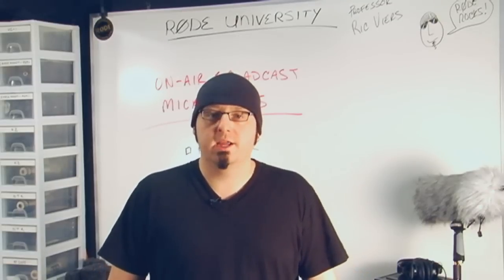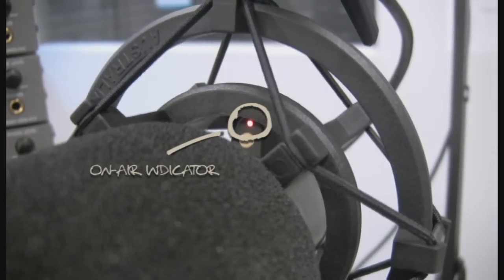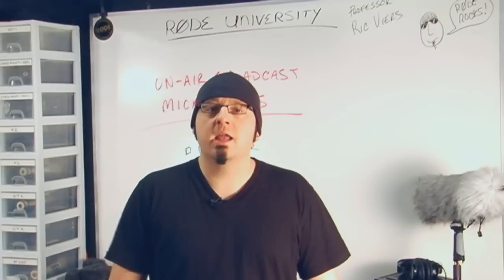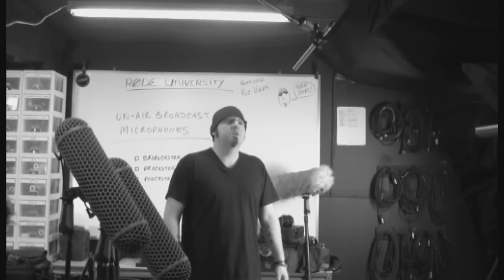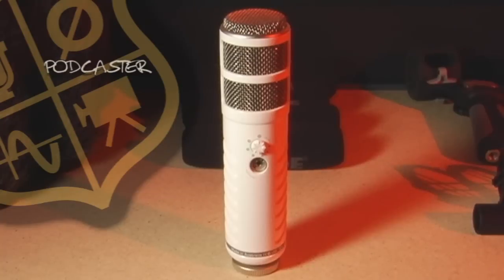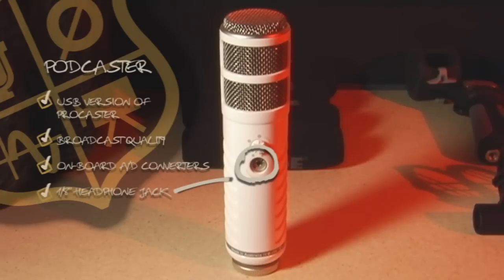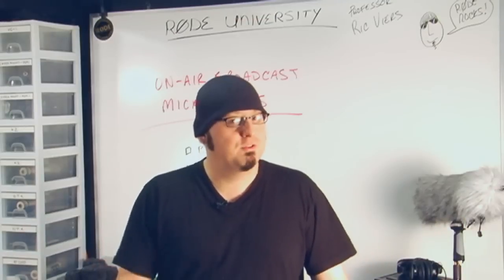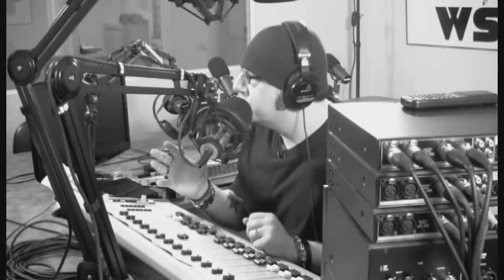RØDE University - On-Air Broadcast Microphones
Welcome to RØDE University! A place where learning isn't about monotone lectures and long essays. We're here to rock as much as you are, so sit back and join us as we show you all the 'ins and outs' of recording broadcast audio.

Join Ric in the broadcast booth as he takes RØDE's Broadcast and Procaster for a test drive, then hit the cafe for some podcasting...

See this and many other specially made programs for the musician, engineer, producer, photographer and audio enthusiast